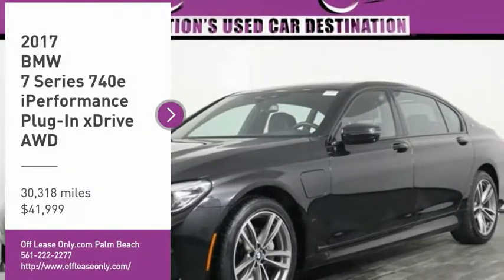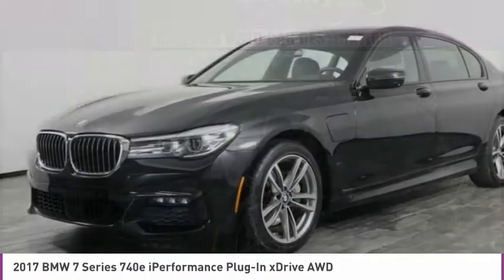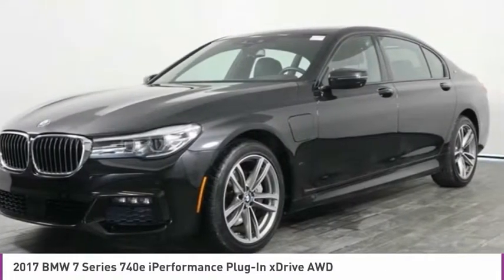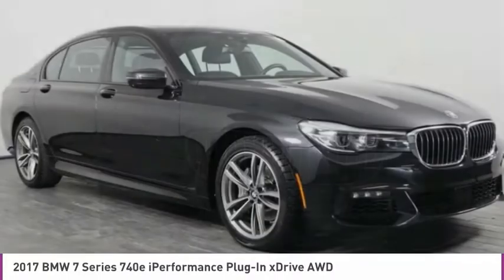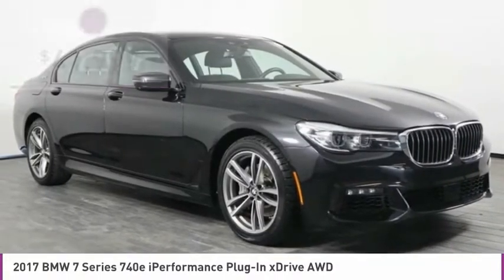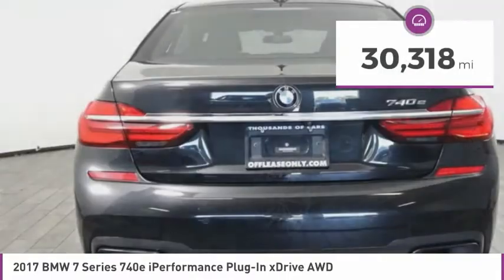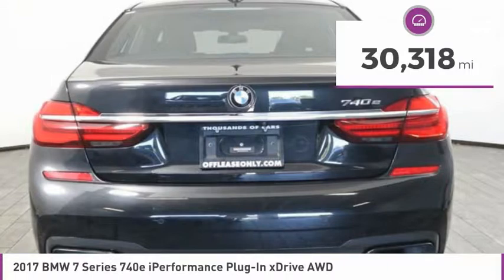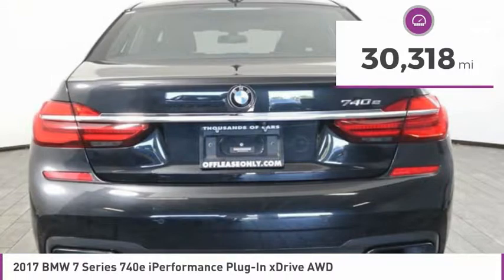2017 BMW 7 Series C274466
2017 BMW 7 SERIES West Palm Beach, FL
Stock# C274466

One Owner, Balance of Factory Warranty Remaining and MUCH MORE! Free CARFAX- Free AUTOCHECK Reports! CAC
*Panoramic Sunroof | Nappa Leather | Navigation | Heated & Cooled Seats | Premium Sound System | Hands-Free Liftgate | M Sport Package |*
Save Big; Original Price was $103,845. Highly intelligent and delightfully refined, our One Owner 2017 BMW 7 Series 740e xDrive iPerformance Sedan is unlike anything you've ever seen in Azurite Black Metallic! Powered by a TwinPower TurboCharged 2.0 Liter 4 Cylinder combined with an electric motor for near 322hp connected to a responsive 8 Speed Steptronic Automatic transmission with sport and Manual shift modes provides the perfect kick you desire. Our All Wheel Drive offers acceleration to 60mph in just 5.1 seconds while supplying fantastic economy! The sophisticated performance of this plug-in hybrid sedan with a lightweight carbon core will undoubtedly take your driving satisfaction to new heights! Our 740e xDrive iPerformance exudes a sense of affluence with its light alloy wheels, adaptive LED headlights, and LED fog lights.
Inside the beautiful 740e cabin, you'll find your perfect position in highly adjustable power front heated and cooled front seats with Dakota leather. Get acquainted with our iDrive touchscreen with a touchpad controller, find your favorite song on the Harman Kardon audio with available satellite radio, and take note of the high-resolution full-color navigation screen that also features voice command. Advanced key memory, 4-zone automatic climate control, a panoramic sunroof, wireless charging, available WiFi, concierge services, a universal garage door opener, and ambient lighting are just a sampling of the incredible amenities that await you.
Safety is of the utmost importance as evidenced by park distance control, stability/traction control, advanced airbags, and other innovative systems. Step up to a new era of luxury and get behind the wheel of this 7 Series.